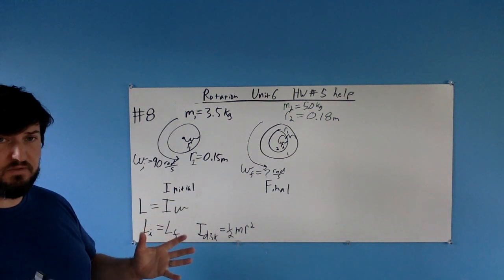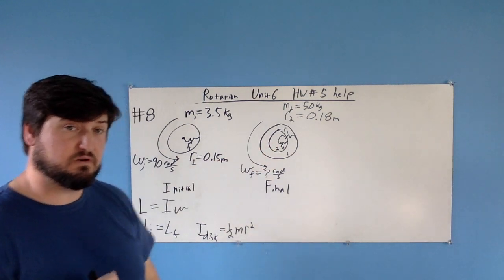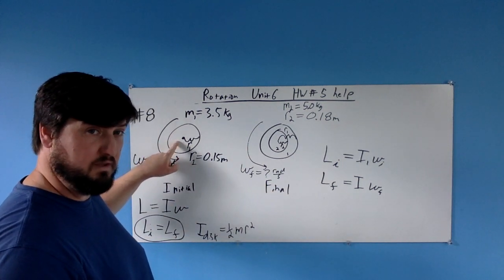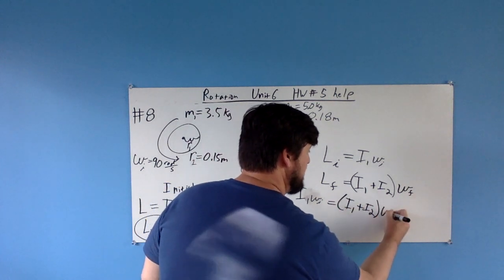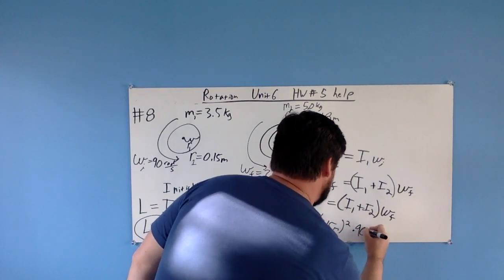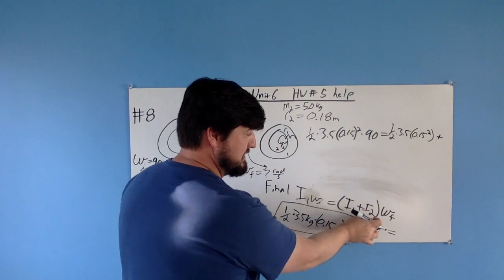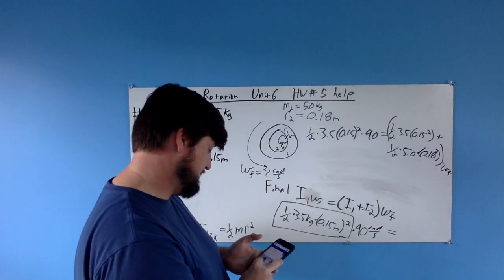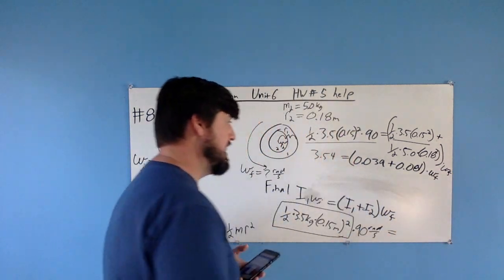Rotational Motion HW Help, HW #5 - Problem #8